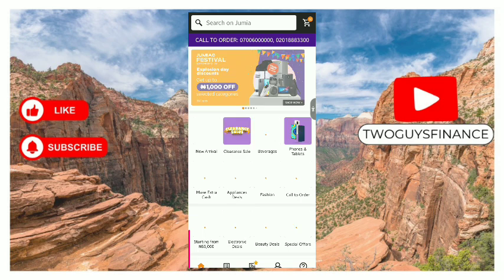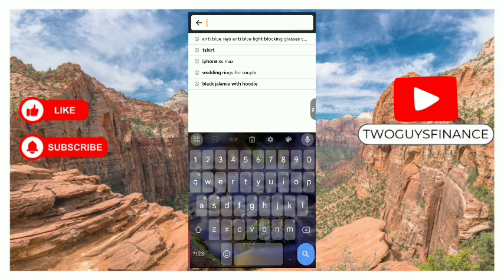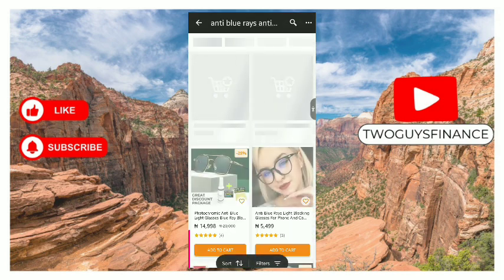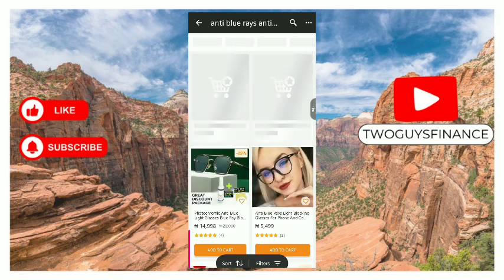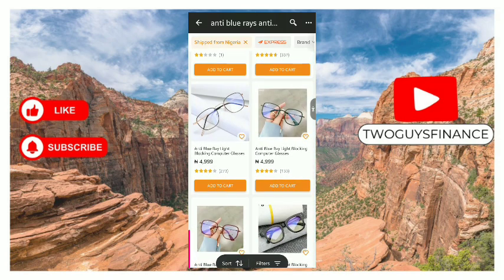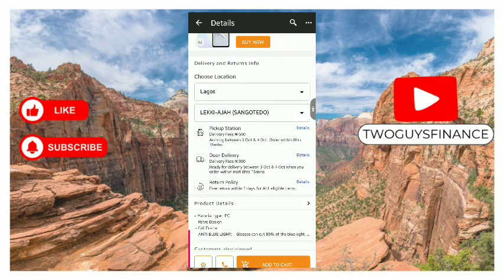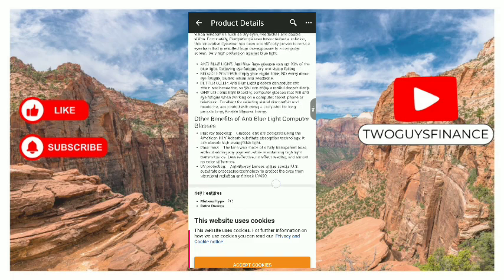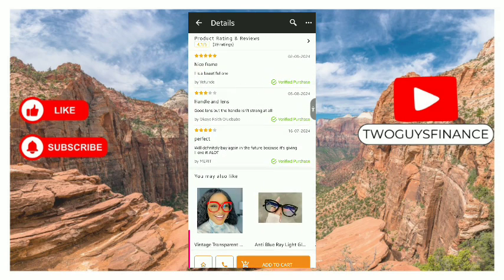HOW TO SEARCH FOR ITEMS OR PRODUCTS ON JUMIA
In This Video, you will learn about HOW TO SEARCH FOR ITEMS OR PRODUCTS ON JUMIA